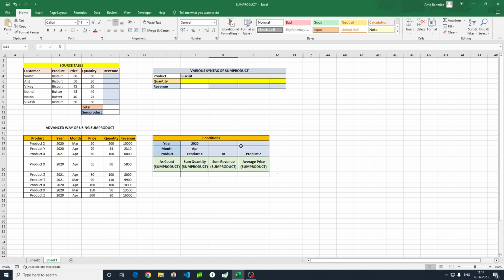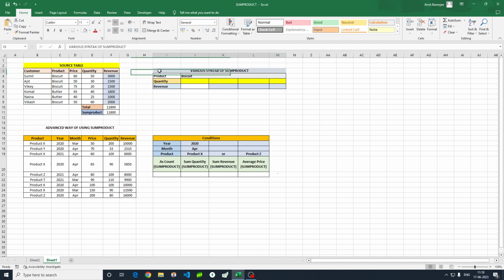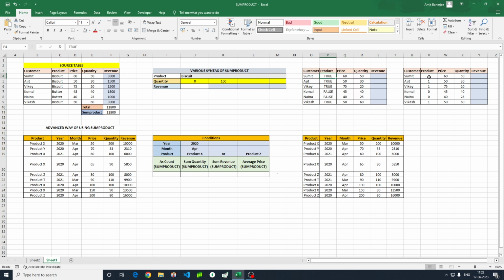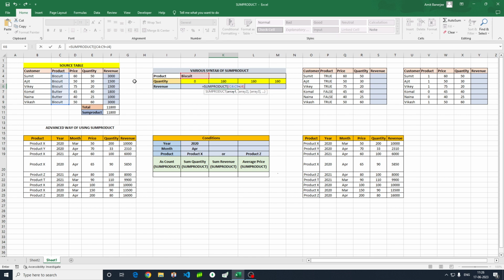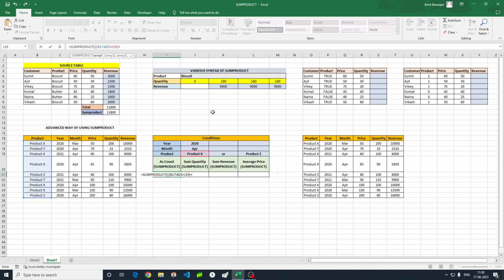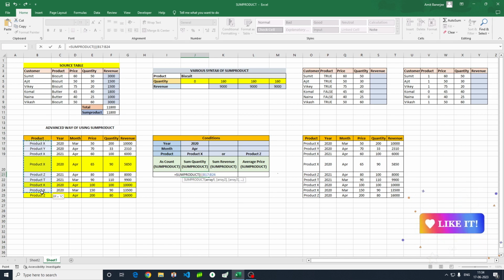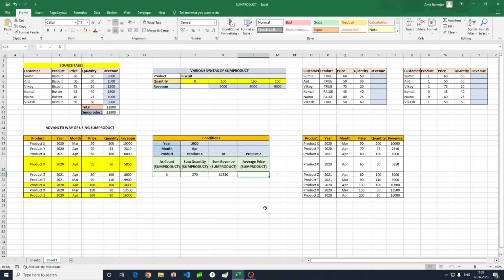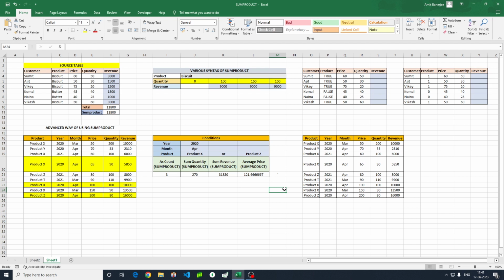How to do sumproduct in excel | sumproduct function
How to do sumproduct in excel | sumproduct function | sumproduct

This video will help you to understand the idea of using SUMPRODUCT() function in excel. Here I have shown how to use SUMPRODUCT() in more versatile way. In it’s classical use SUMPRODUCT function returns the sum of the products of corresponding ranges or arrays. The good thing of using SUMPRODUCT is that you don’t need to use Array function, so don’t need to press Ctrl+Shift+Enter key. SUMPRODUCT can do calculations for OR, AND conditions.

Syntax of SUMPRODUCT: =SUMPRODUCT(array1, [array2], [array3], …..)

Keep supporting and encourage me such that I can continue to provide you videos like this in regular interval.